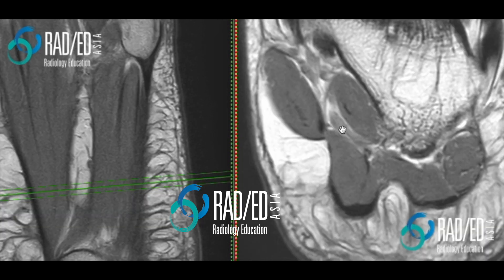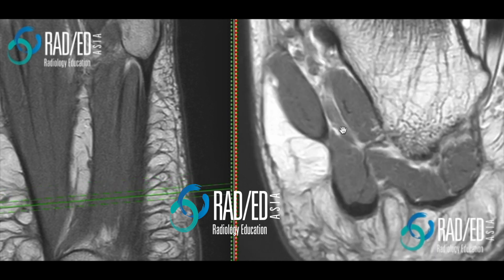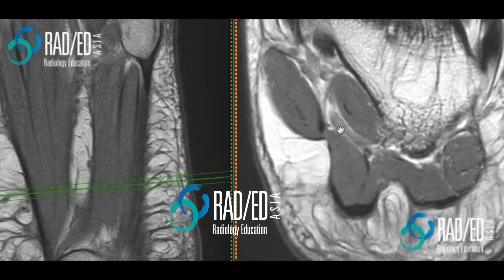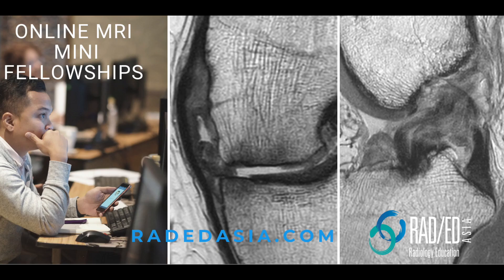MRI Online Review Learn MSK MRI Radiology : MRI Ankle MRI Plantar Fascia and Bands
Assessing the plantar fascia is an important part of MRI of the foot and ankle and when we are assessing an MRI for heel pain. This video looks at the MRI anatomy of the plantar fascia and bands of the  plantar fascia and how to assess them on MRI. This channel and video are aimed to help you learn MSK MRI. We teach MSK MRI and will be posting regular How To Videos on MRI in YouTube and also  other aspects of MSK MRI and Spine MRI.

2. Guided Learning Online Courses in MSK MRI

4. Join our WhatsApp Broadcast List for weekly educational posts. Your name and number will remain private and cannot be seen by anyone else.